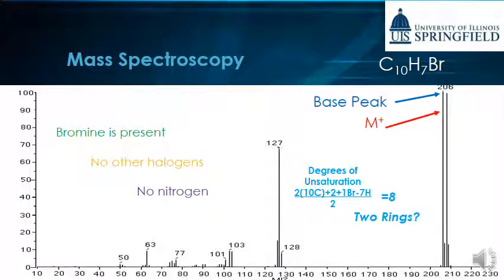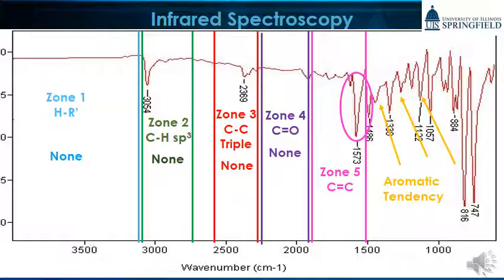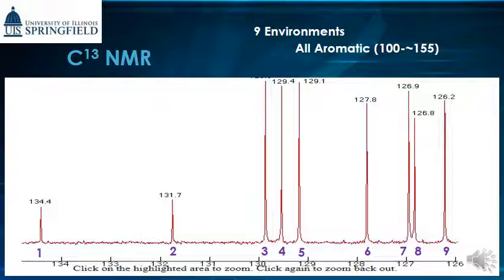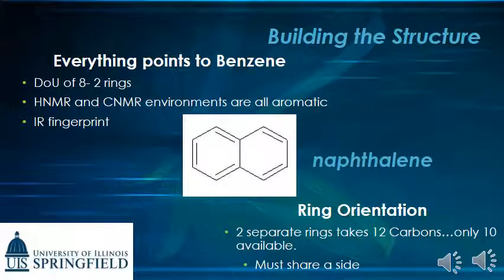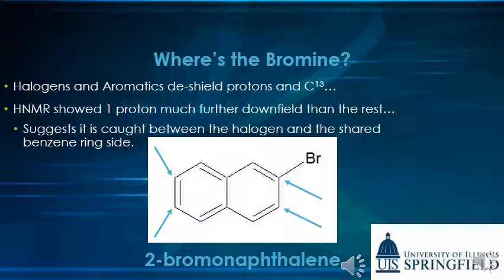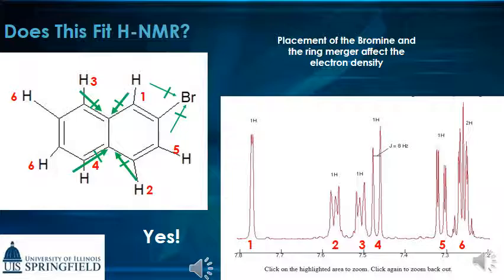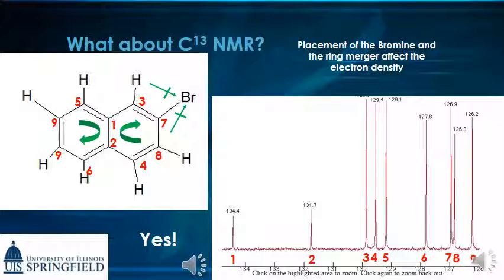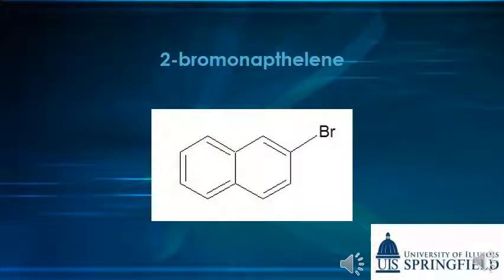Using Various Spectra to Analyze an Unknown Compound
Spectra Include Mass Spectroscopy, Infrared Spectroscopy, Proton NMR and Carbon 13 NMR.